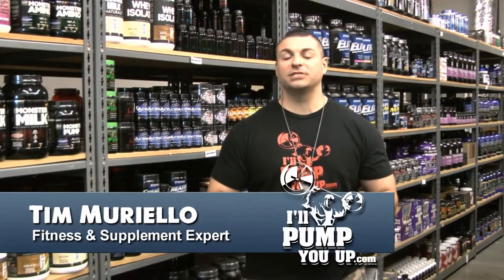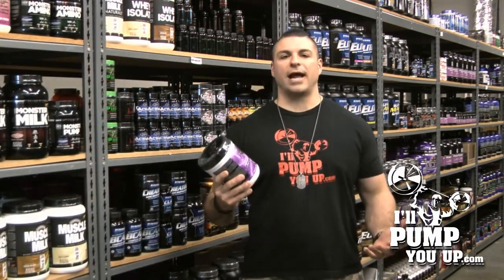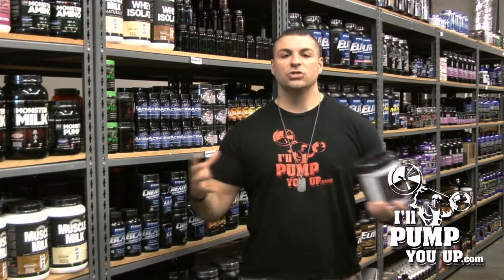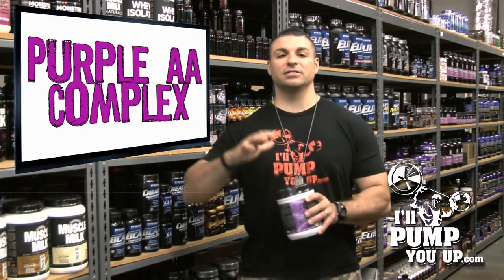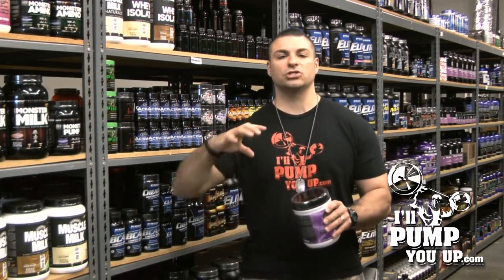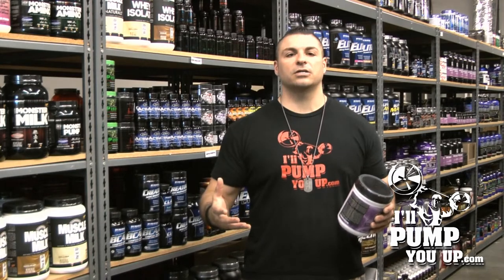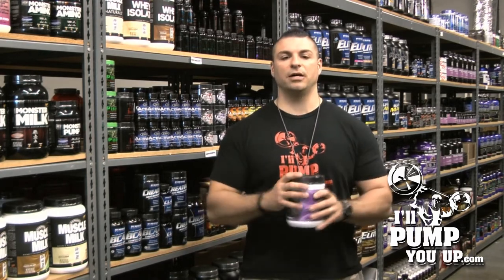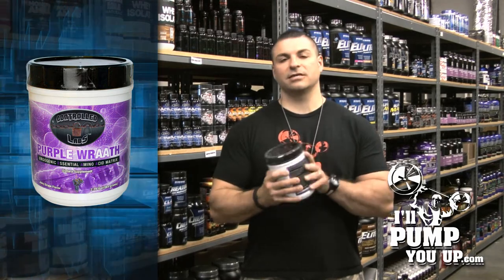Controlled Labs Purple Wraath Supplement Review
Tim Muriello, Fitness and Supplement Expert for I'llPumpYouUp.com, breaks down- ingredient by ingredient- Controlled Labs Purple Wraath intra-workout.